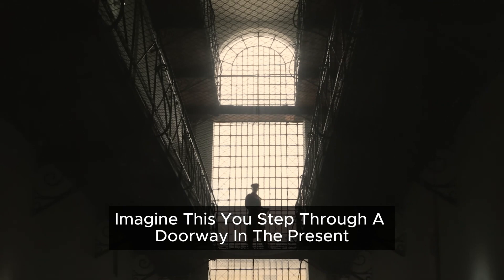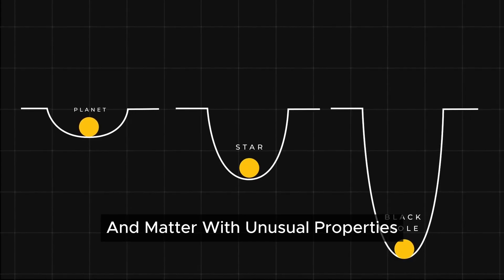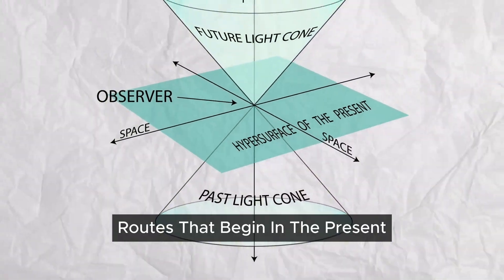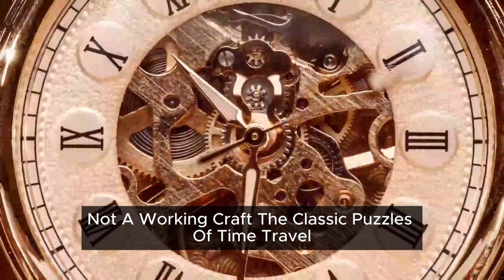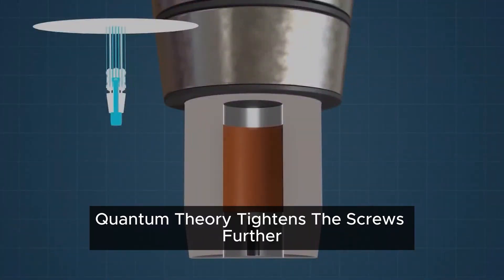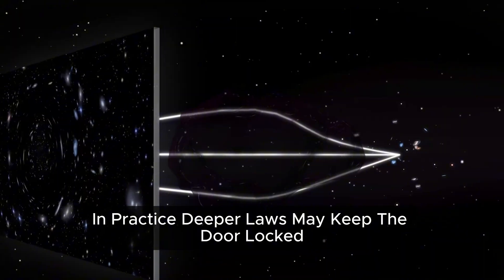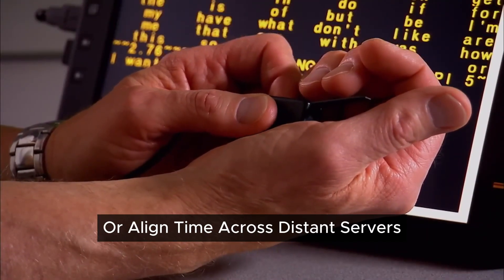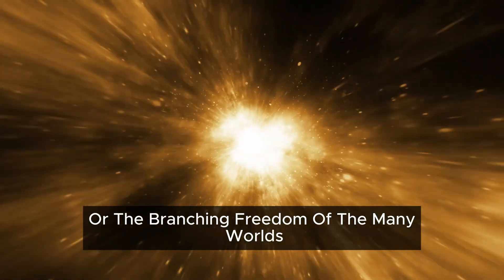The Weird Physics of Time Travel Explained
Discover the fascinating world of time travel as we delve into the weird physics that makes it possible. Quantum physics and quantum mechanics play a crucial role in understanding the concept of time warp and time dilation. The theory of relativity explained by Einstein is also essential in grasping the idea of time paradox and its implications on our understanding of the universe. Quantum theory and quantum gravity are also explored in relation to time travel, and how they interact with the concept of entanglement. The multiverse theory is also discussed, and how it could potentially be related to time travel and the creation of alternate realities. By exploring these scientific marvels, we can gain a deeper understanding of the complex physics that govern time travel and the potential consequences of altering the timeline. Join us as we explore the mind-bending world of time travel and the physics that make it possible, and uncover the secrets of the universe, one equation at a time.

the Universe with us! ❤️